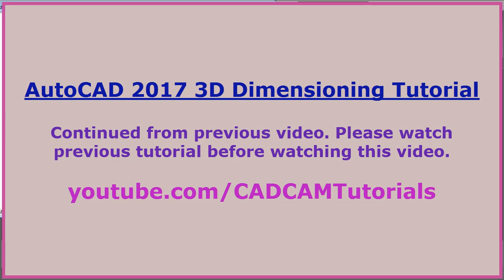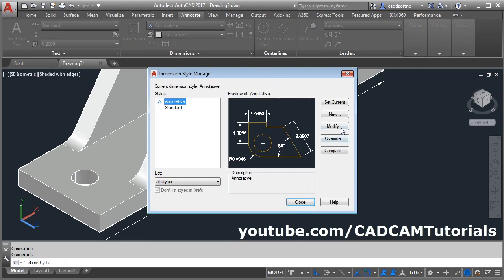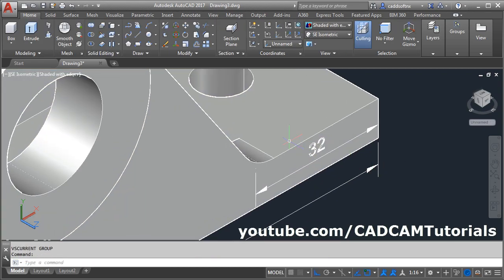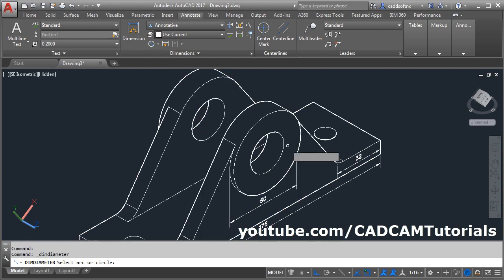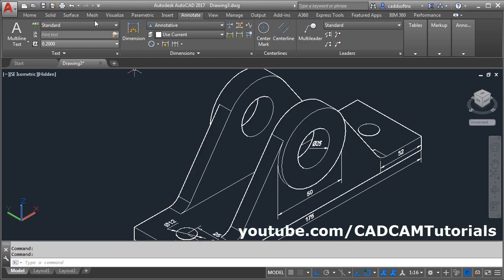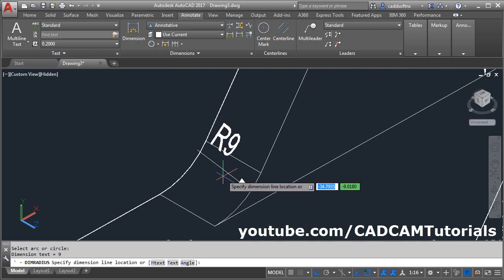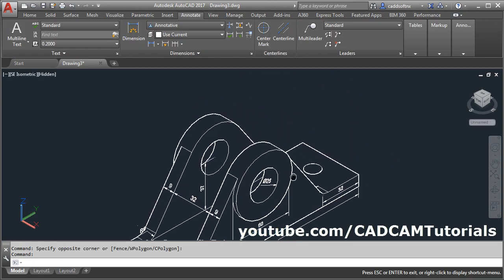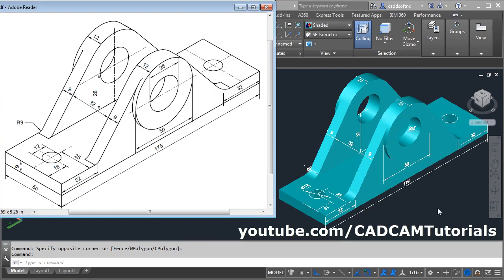AutoCAD 2017 3D Dimensioning Tutorial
AutoCAD 2017 3D Dimensioning Tutorial. This tutorial shows in AutoCAD dimensioning of 3D objects step by step. How to change plane and give dimension on Z axis is also shown. Radius & diameter dimension is also given